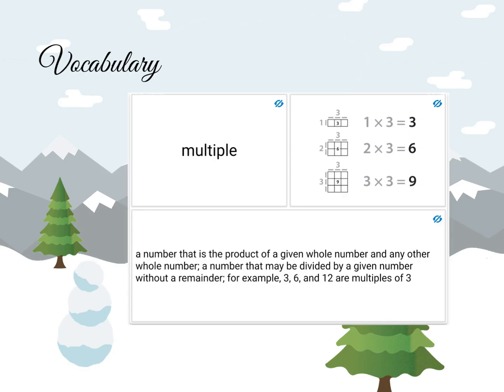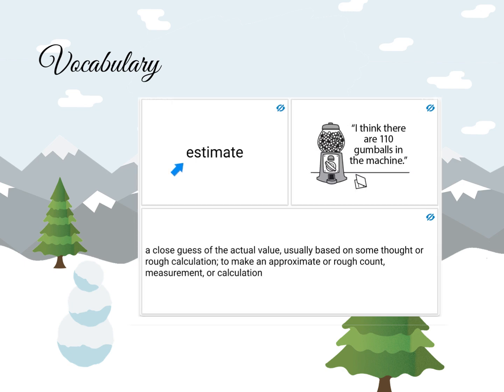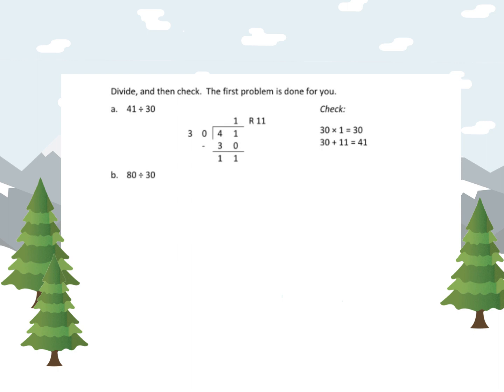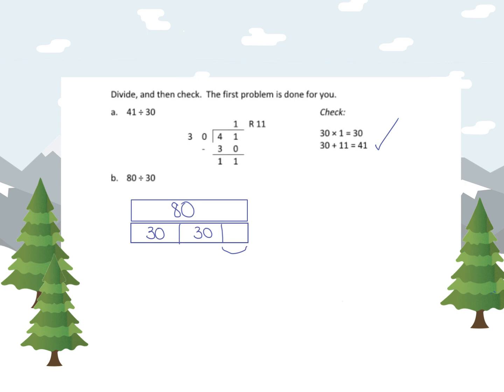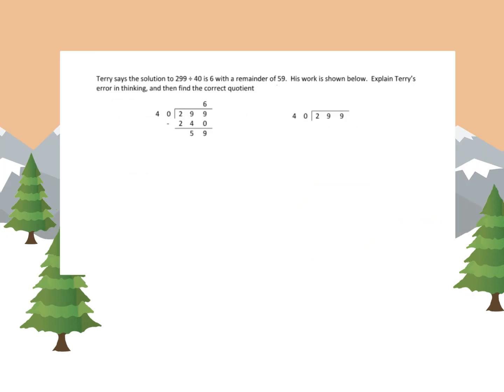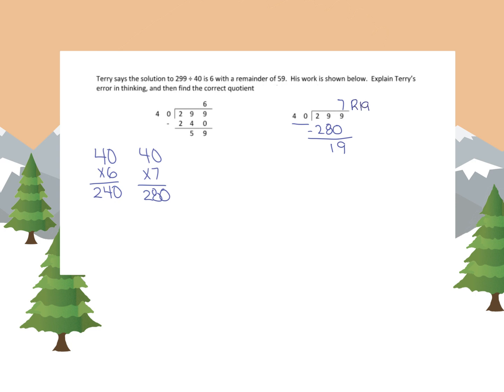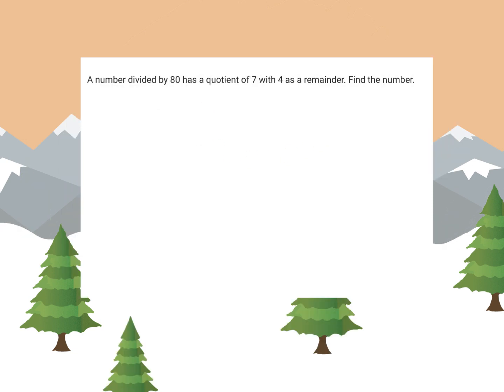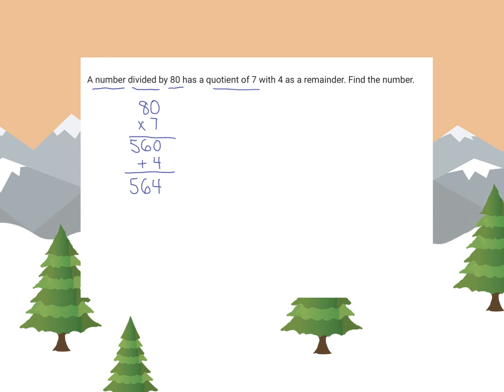Mathcast 3 - 5th Grade